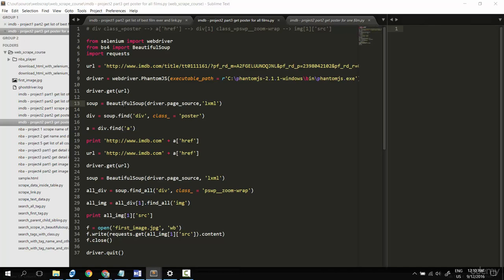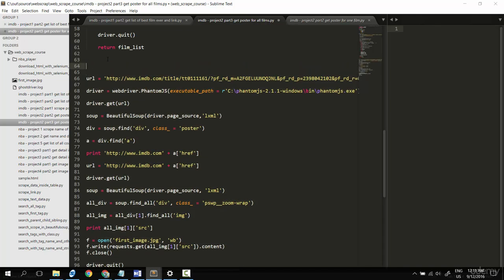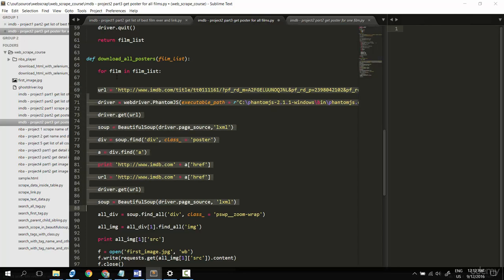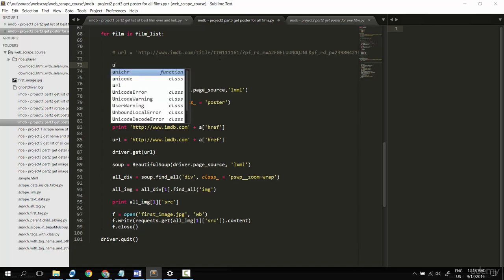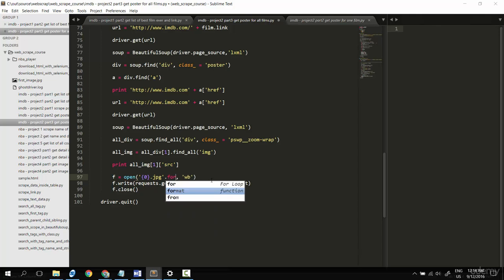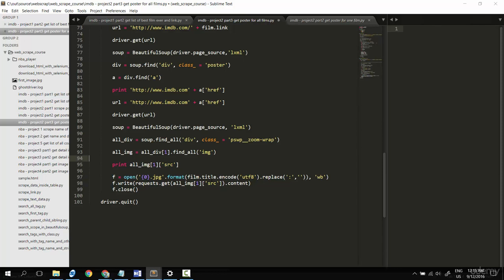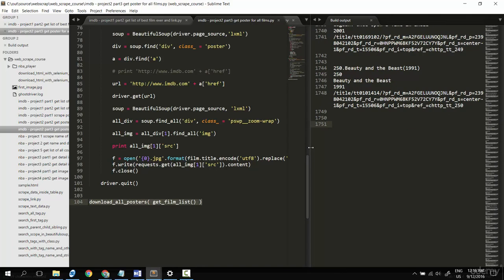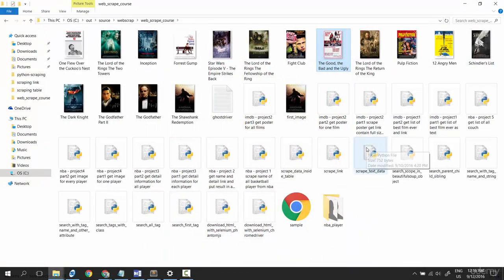034 Project part scrape poster image for each film in list film from project